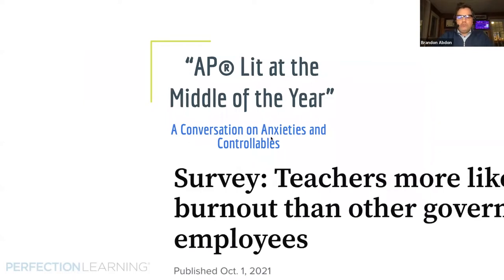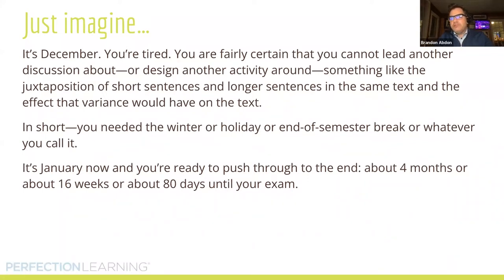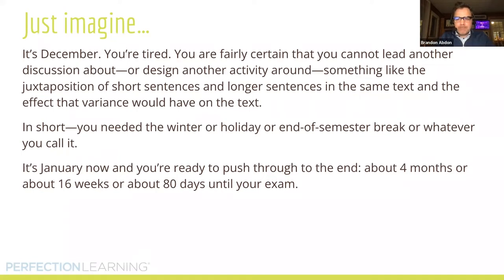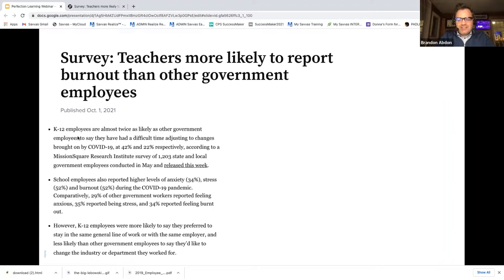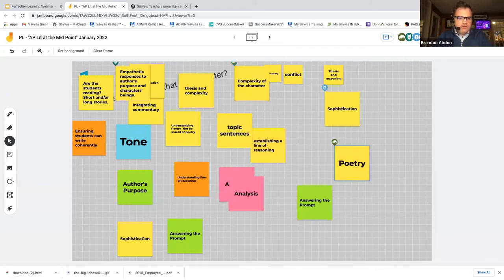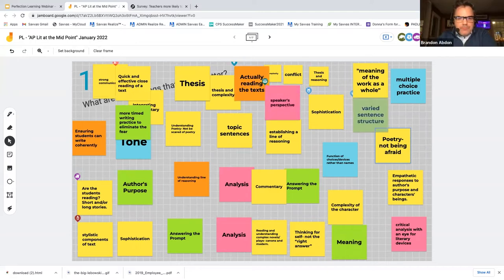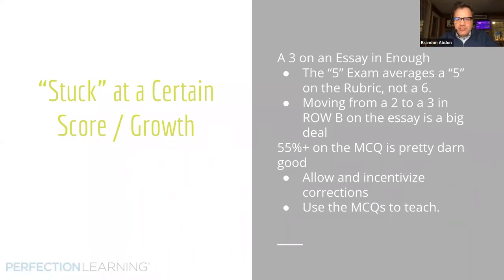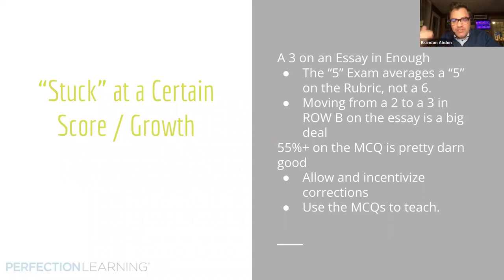AP LIt at the Middle of the Year Webinar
It's January. You're refreshed from some well-deserved time off, but you have a long semester ahead of you and the exam countdown has started.

Listen to Dr. Brandon Abdon, Senior Author of our AP® Literature and Composition coursebook by AMSCO®, as he covers key topics that really matter for you and your students as you look forward to the second half of the year.

With the goal of affirming your thinking about YOUR students and YOUR course, you'll walk away feeling more empowered (and with a little less weight on your shoulders).